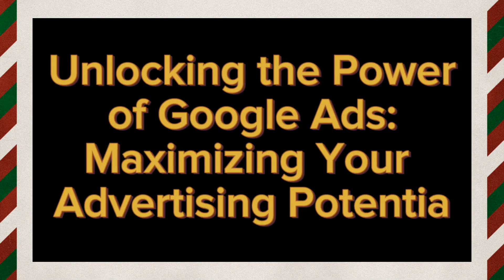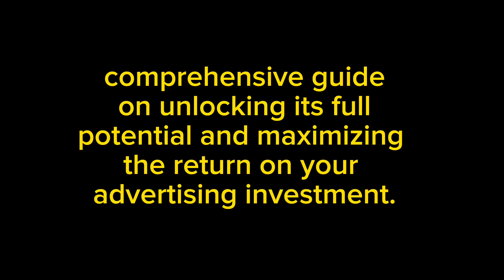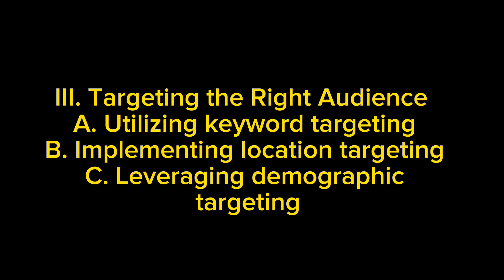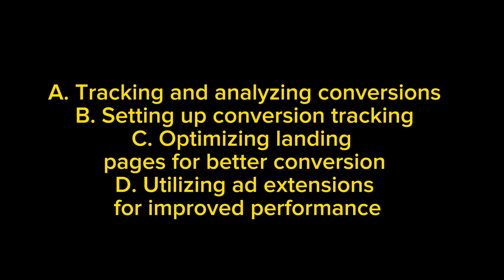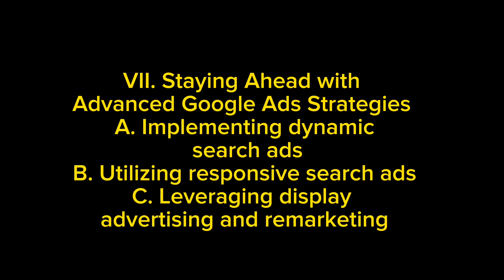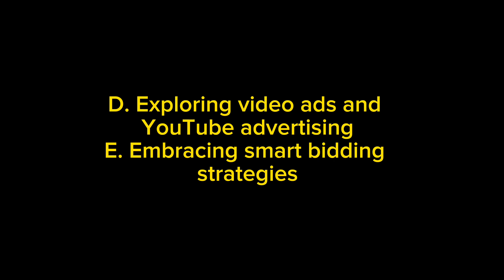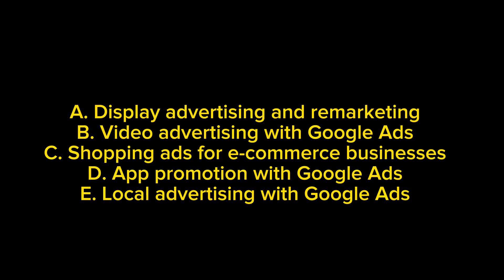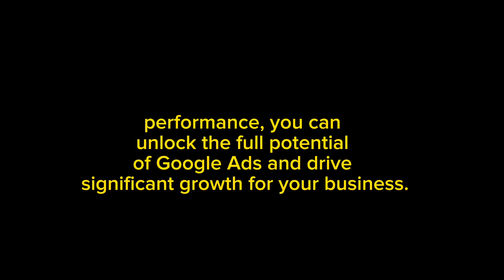Unlocking The Power Of YouTube Google Ads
google adwords,how can i get help with the google ad grant